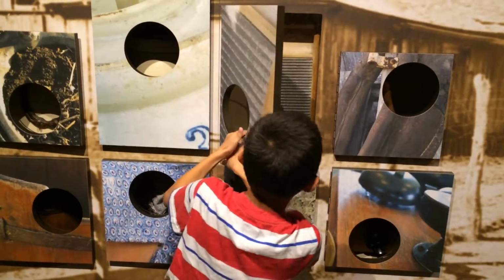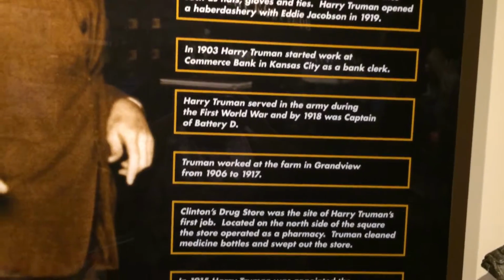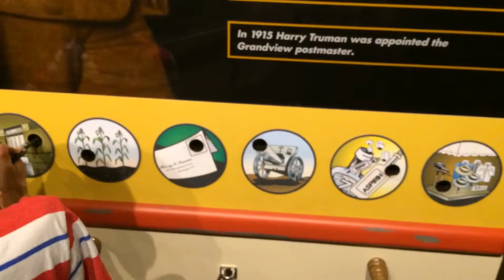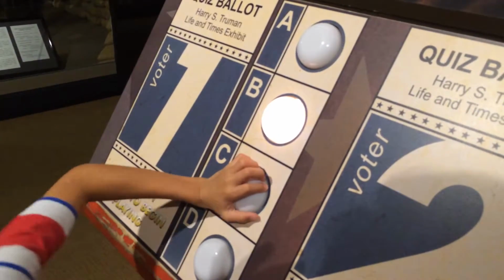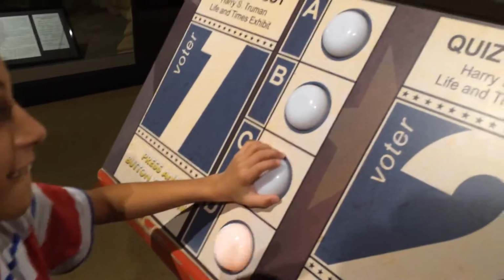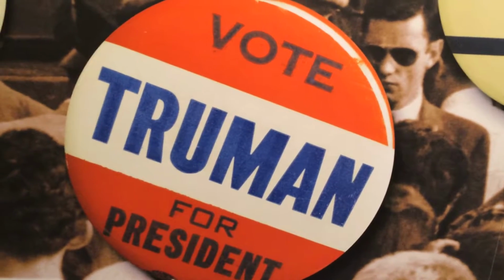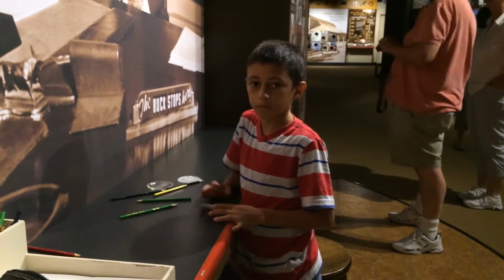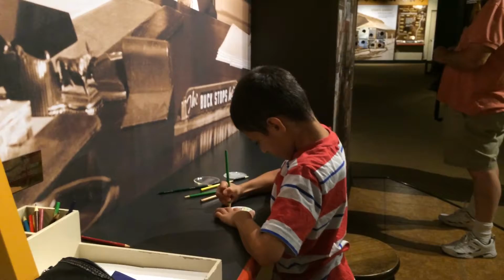Missouri/Truman Presidential Library - Day 4 Travel with Dom & Elizabeth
Join us as we explore the Harry S. Truman Presidential Library in Independence, MO